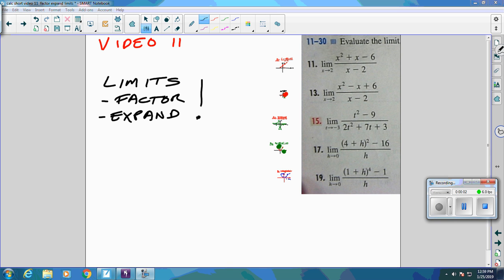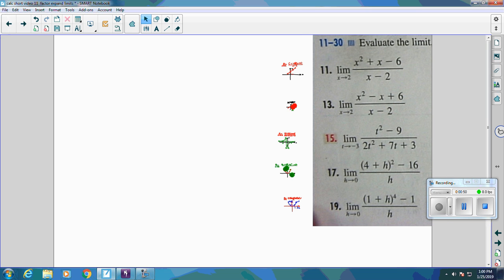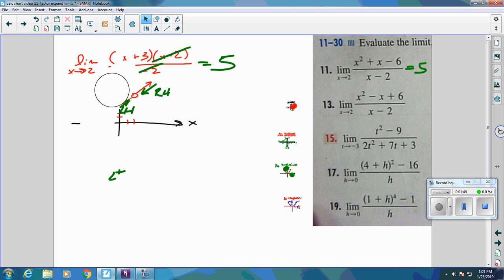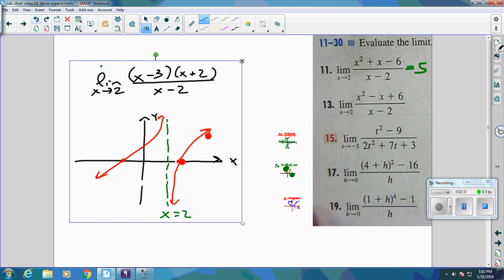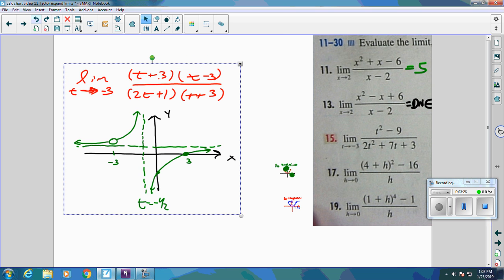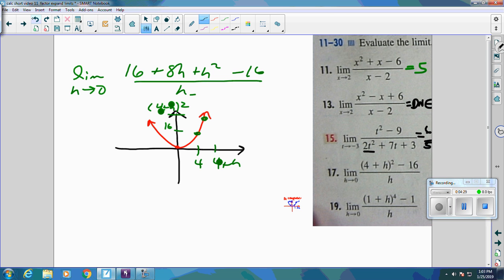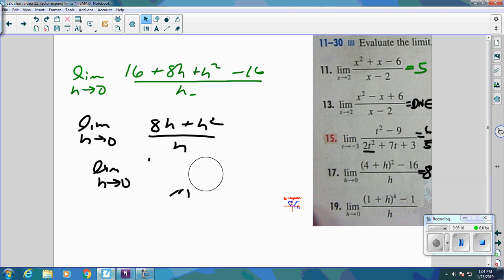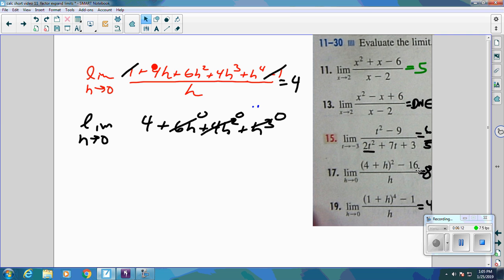AP Calculus AB - Short Video Series #11 - Limits (Factor/Expand) - Juda math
Quick review of limits that require factoring or expanding